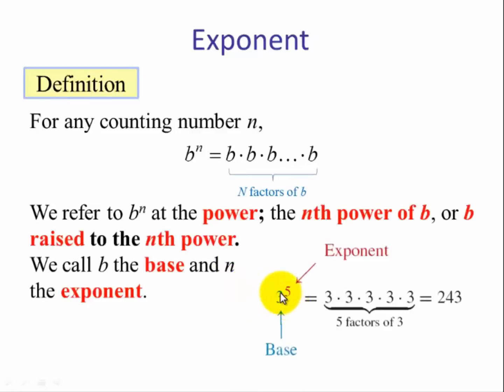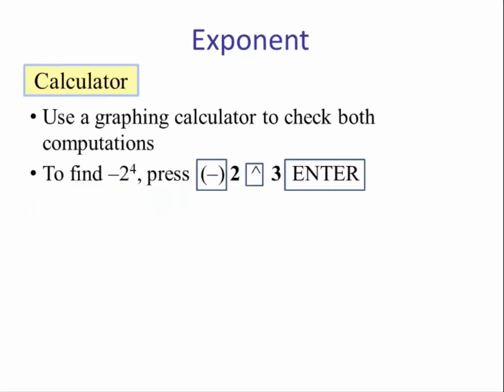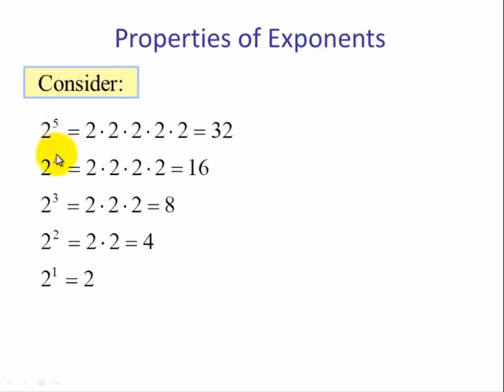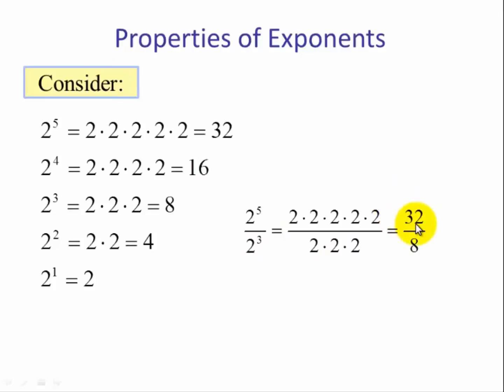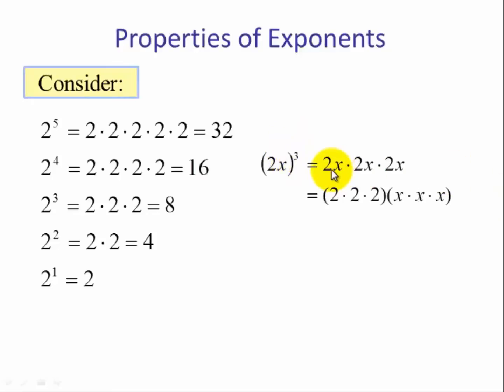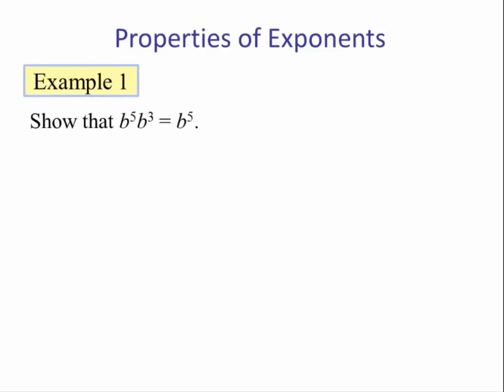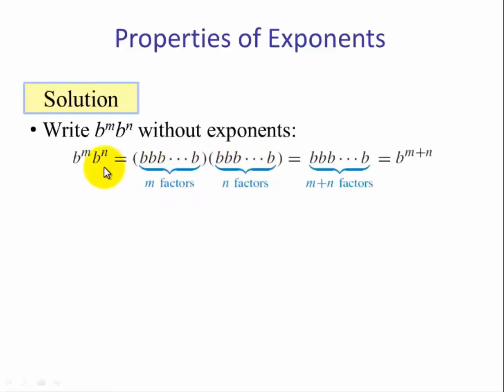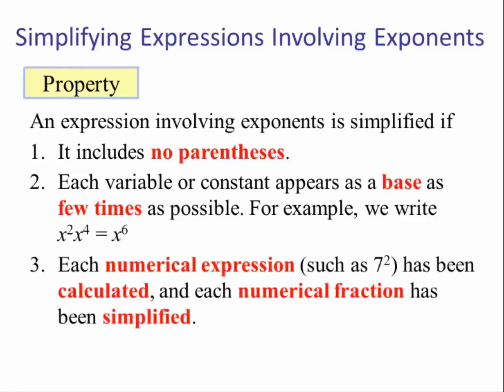Integer Exponents Part 1